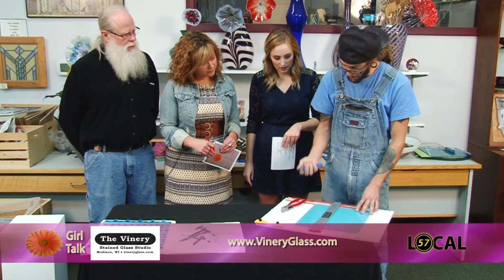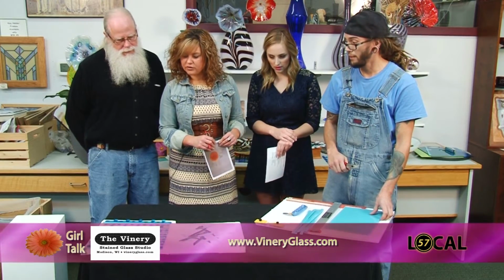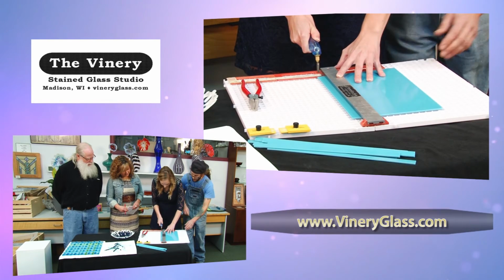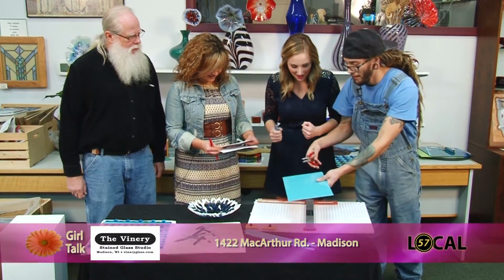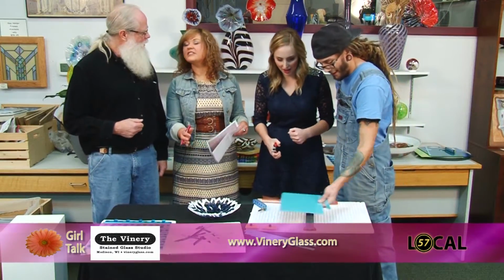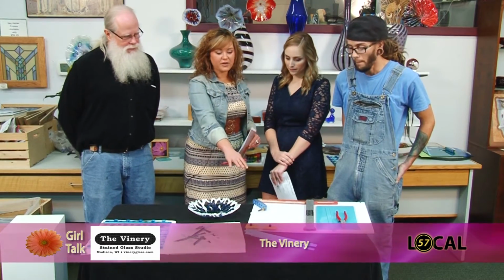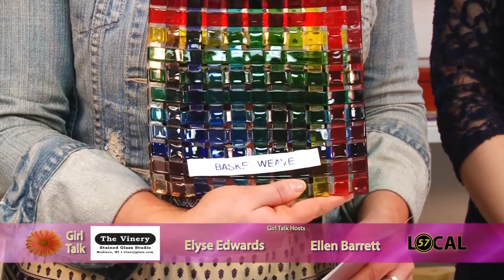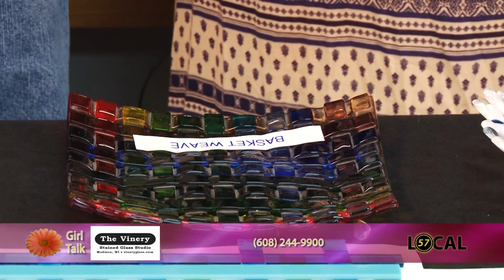WI57| Girl Talk I Episode 332 I 10/27/16